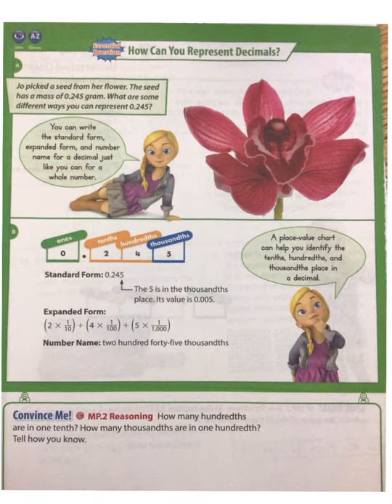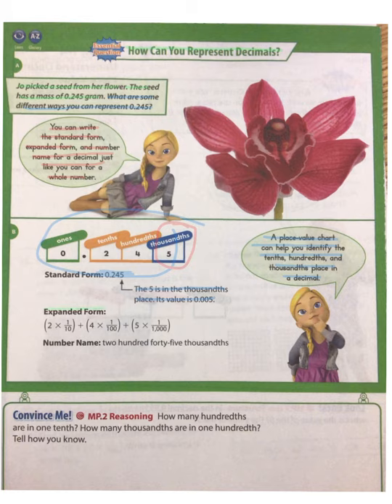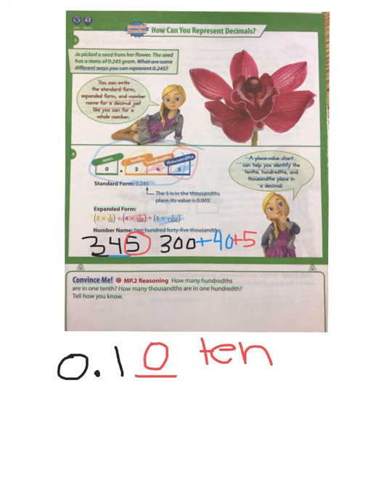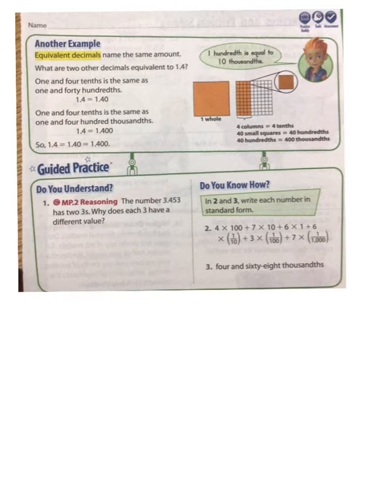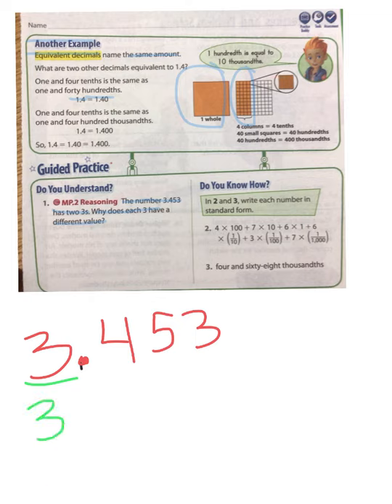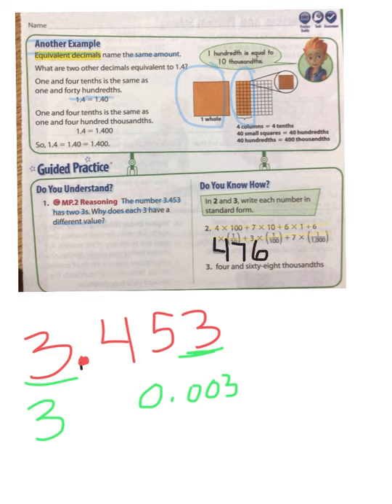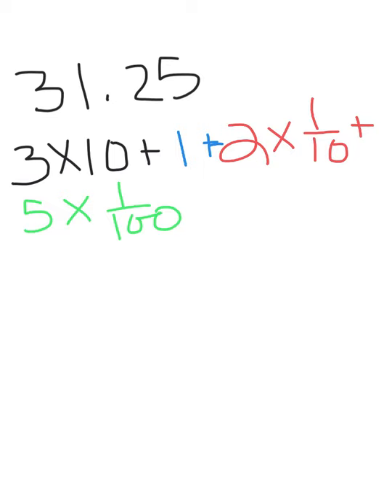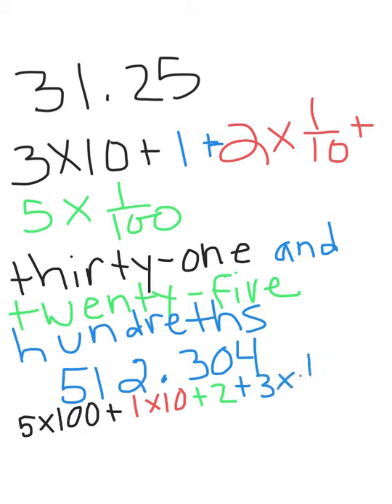1.4 Representing Decimals